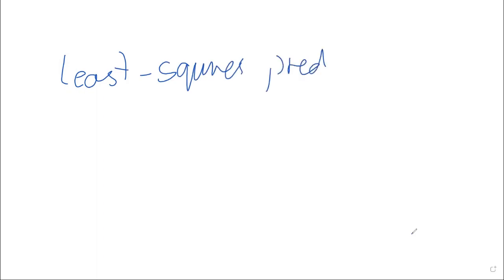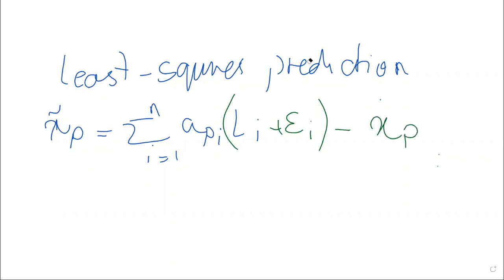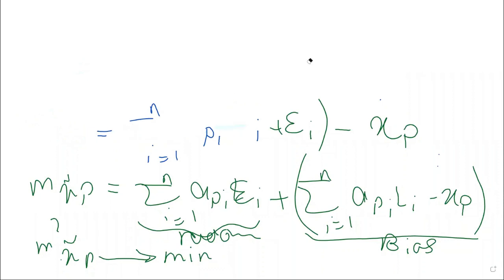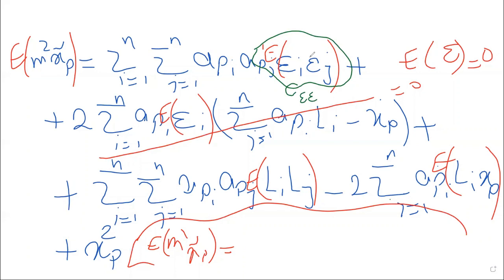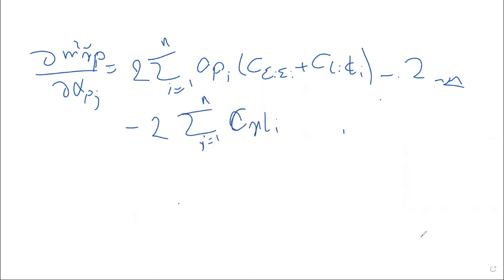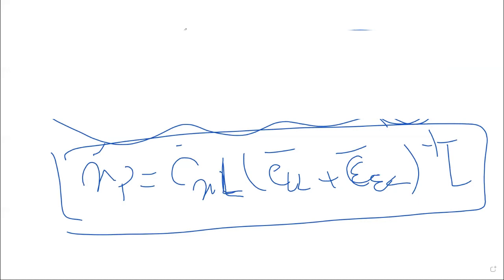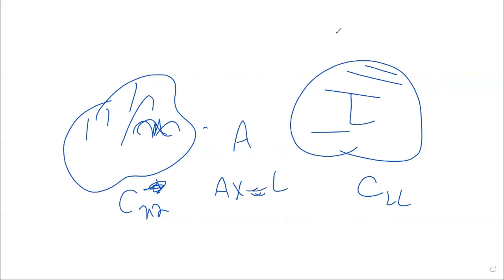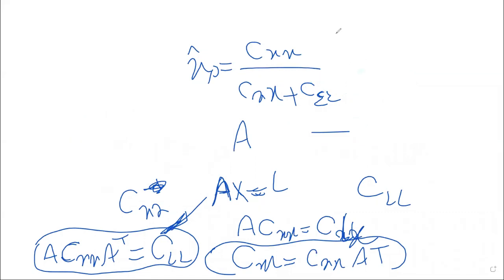Lecture 4-6 Least-squares collocation